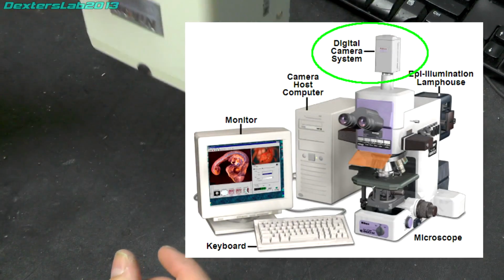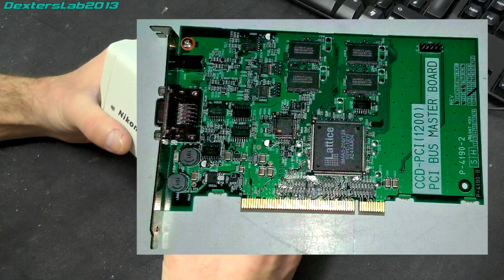DL176 Nikon DXR1200 Microscope Camera Teardown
- The full featured PCB prototype service!
In this video i take a look at a 19 year old digital microscope camera from Nikon. Using piezo electric actuators it can generate 12 megapixel images using a 1.3 megapixel sensor.